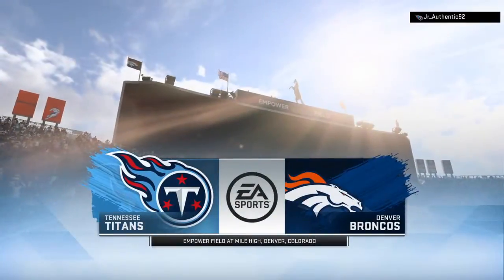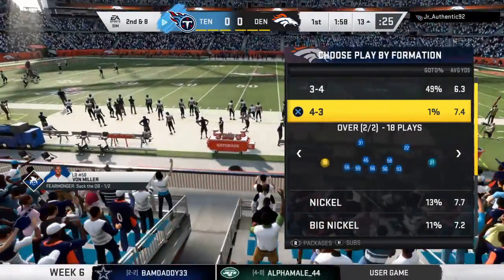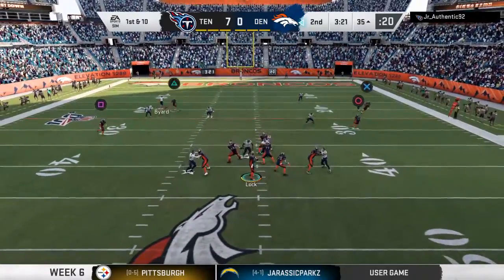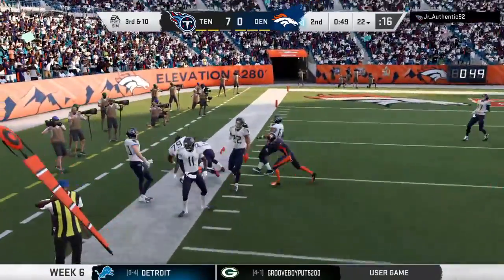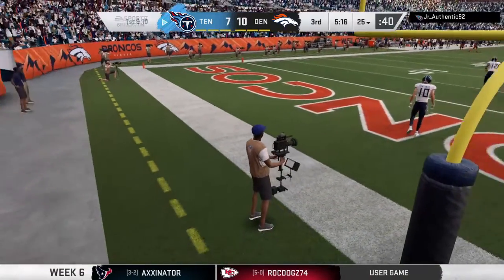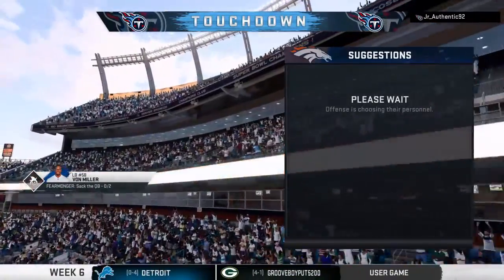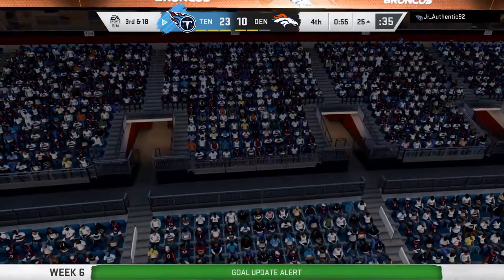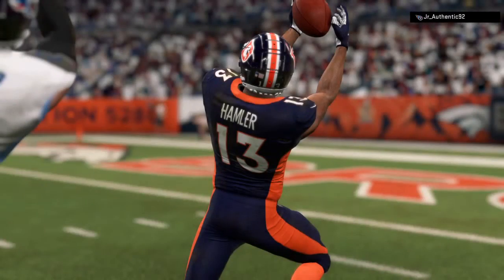GAME OF RINGS LEAGUE SEASON 1 WEEK 6 {Broncos vs Titans)